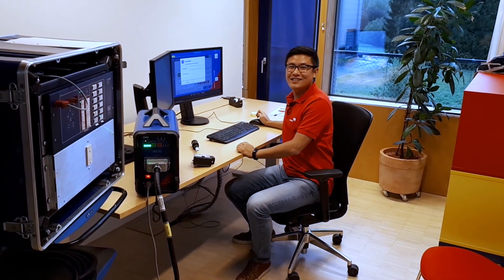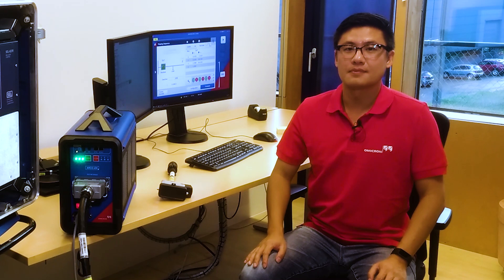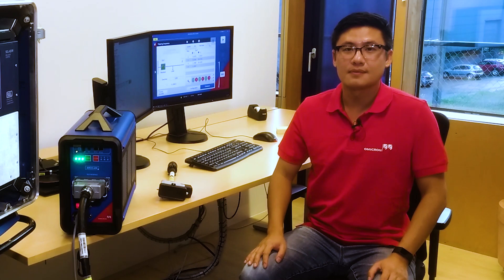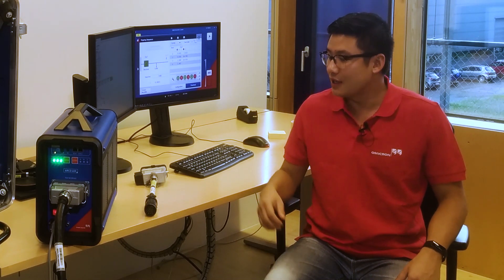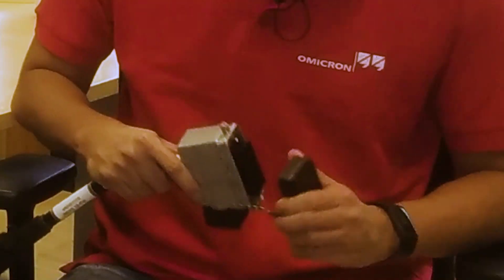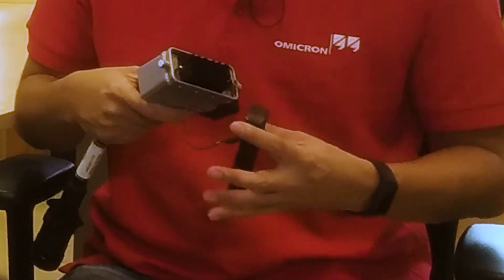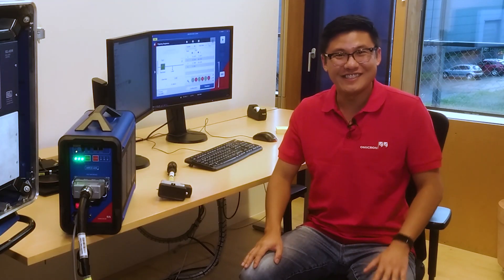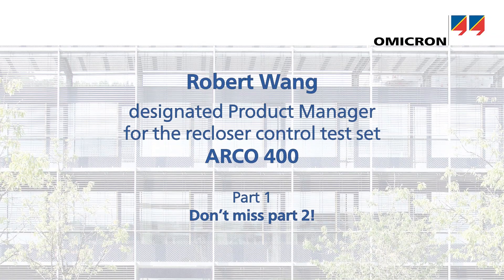Insights into OMICRON: Robert Wang (Part 1/2)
Robert Wang is the designated product manager for the recloser control testing solution ARCO 400. In part 1 of the interview, he talks about his technical background, the next steps in the further development of ARCO 400 and how customers benefit from testing with ARCO 400.